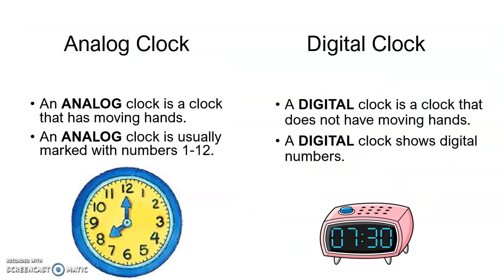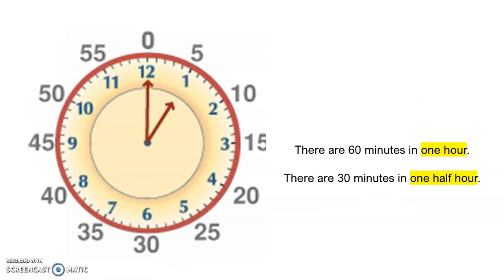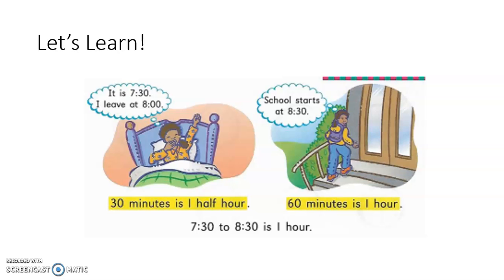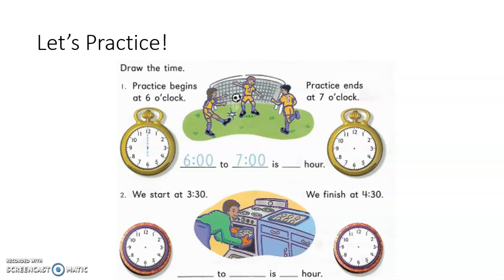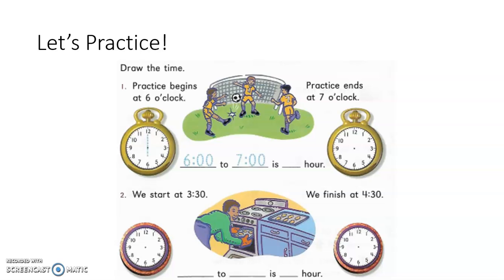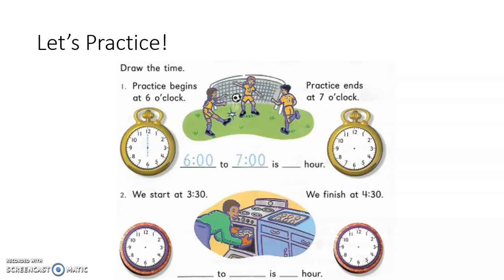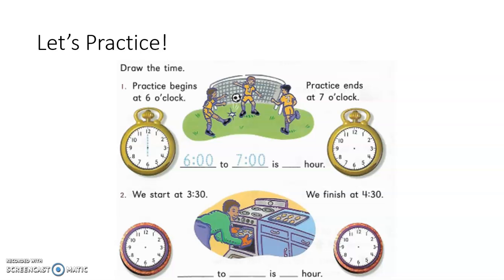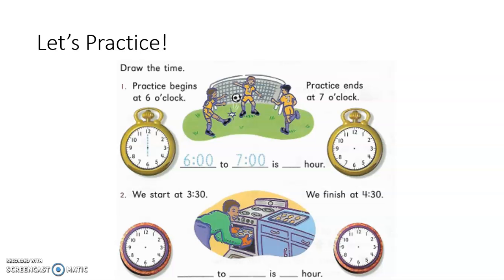Mrs. Bieller's 1st Grade Math Class/Name the Time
Name the time